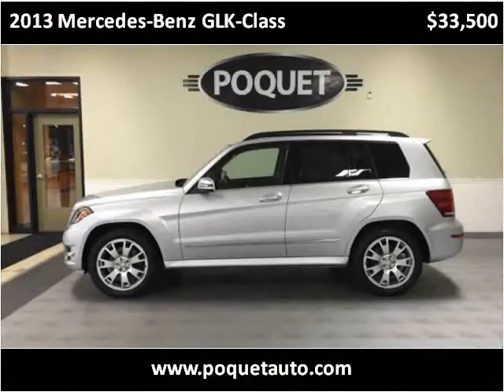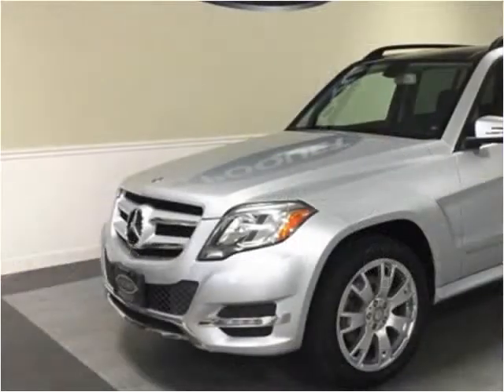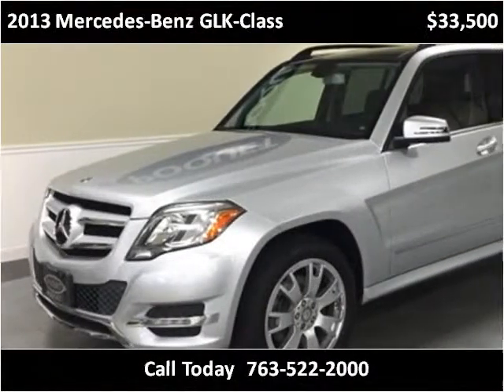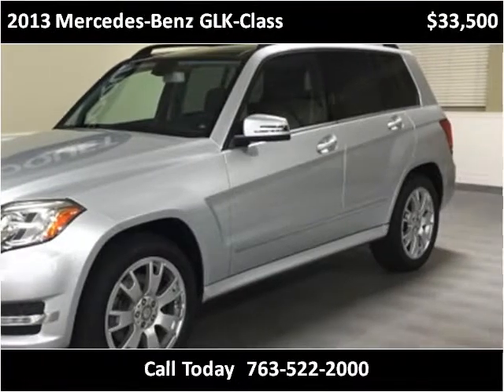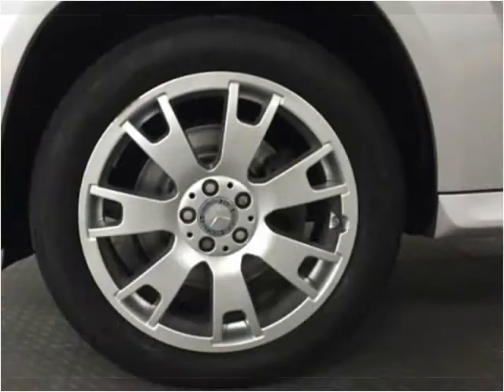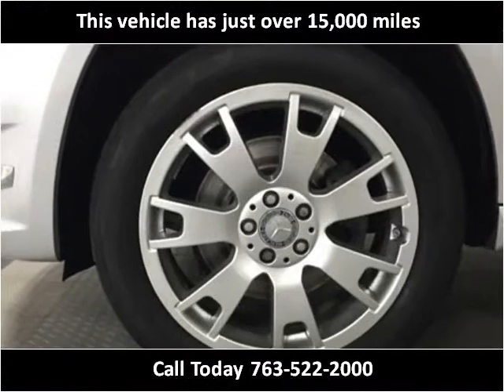2013 Mercedes-Benz GLK-Class Used Cars Golden Valley MN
This 2013 Mercedes-Benz GLK-Class is available from Poquet Auto.